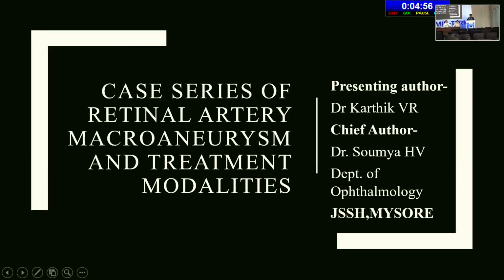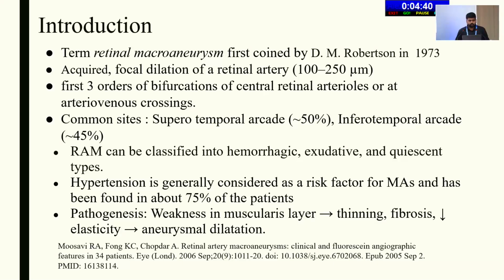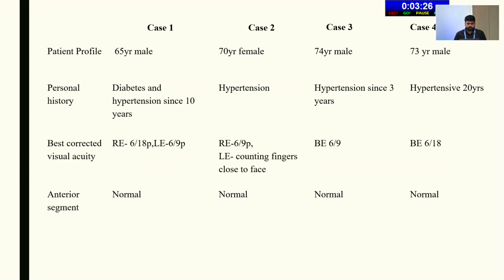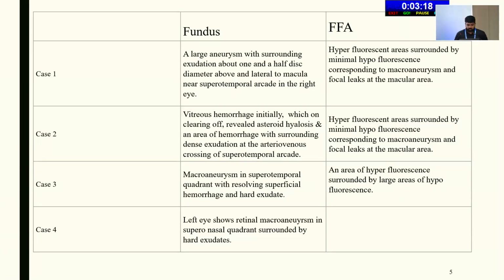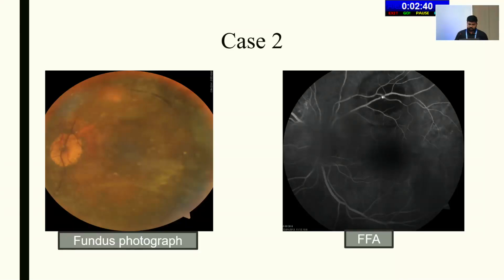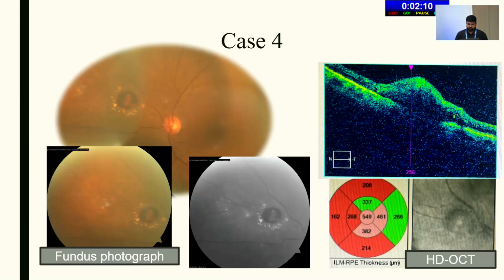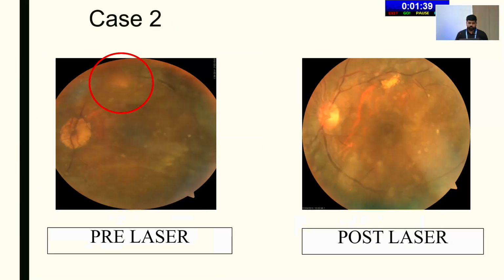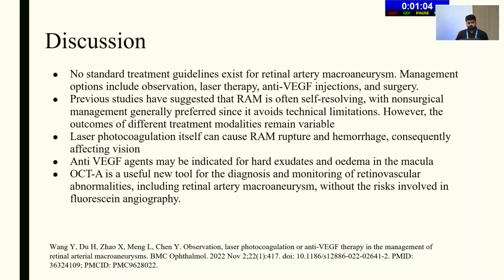AIOCMTC4 2025 FP290 Dr Karthik Vr Case series of retinal artery macro aneurysm and different